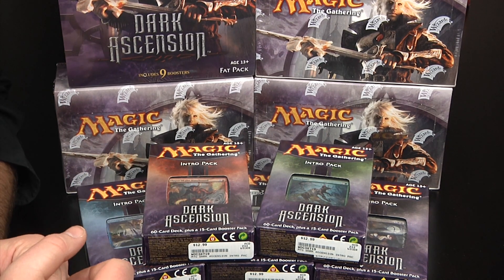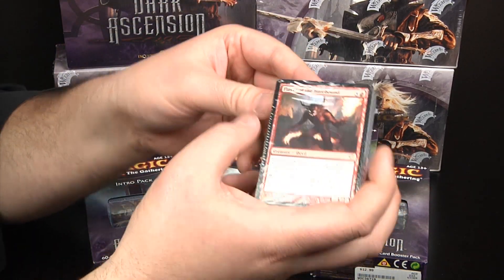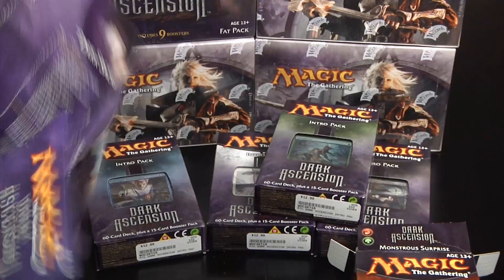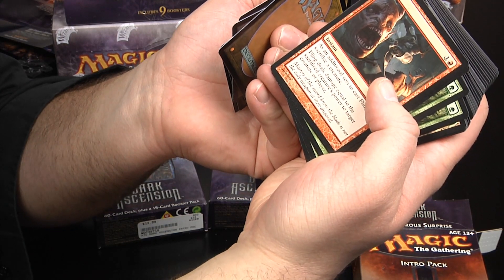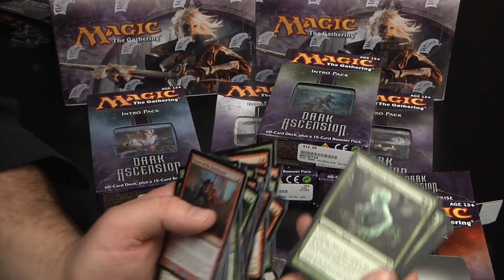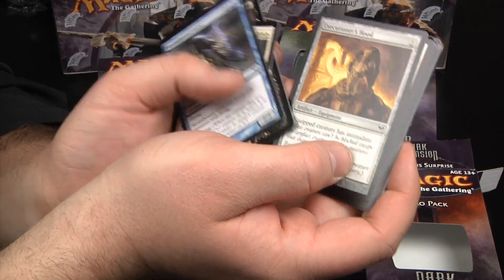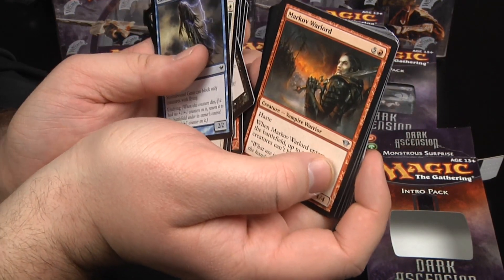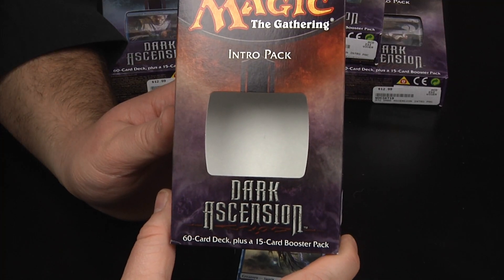Dark Ascension Monstrous Surprise Intro Pack Unboxing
✔️2nd Channel A look at what comes in the red and green intro pack, Dark Ascension Monsterous Surprise. A great and powerful intro pack showing you how both red and green can really play off each other in your magic the gathering deck.  The newest set, Dark Ascension from MTG has got me back into the game.

A little unboxing fun for Magic: The Gathering fans If you have any questions at all, post them up down below, or visit our

MTG Rise of Eldrazi Product Openings:
If You Want To Watch Live Gameplay